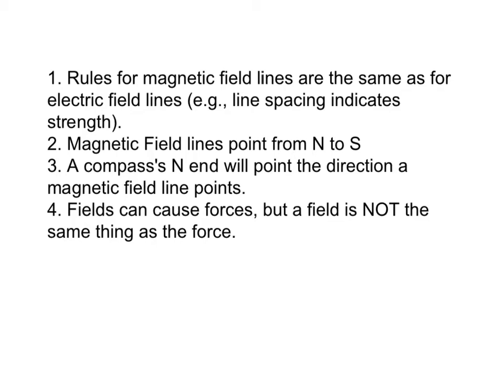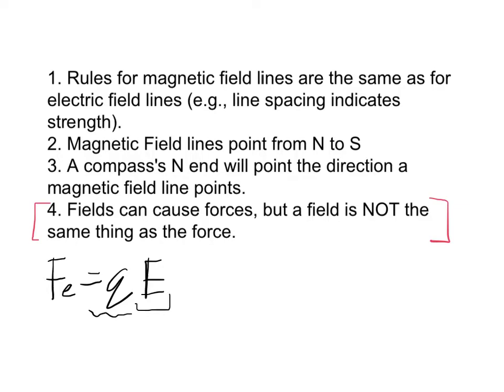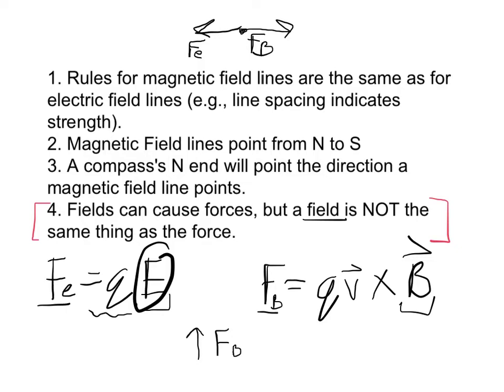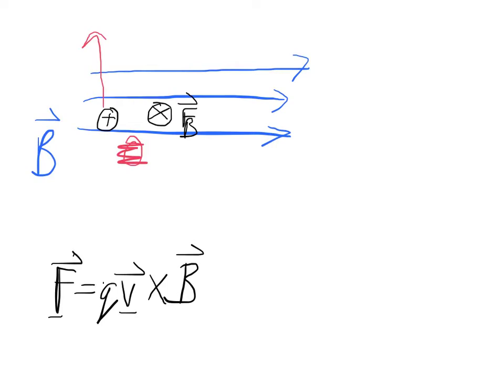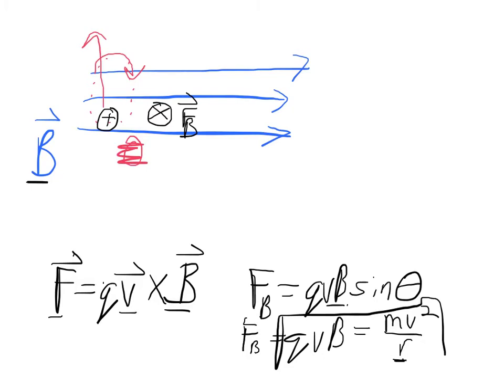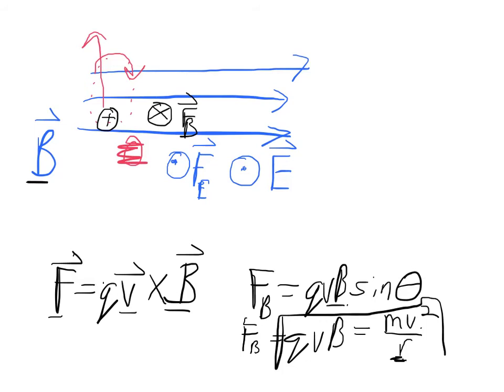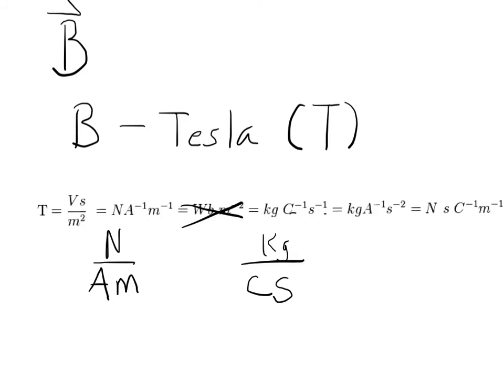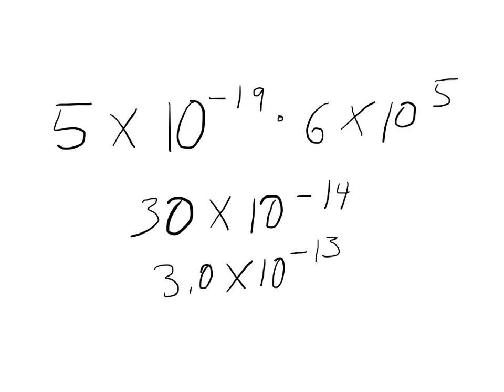Magnetism quiz 1 review